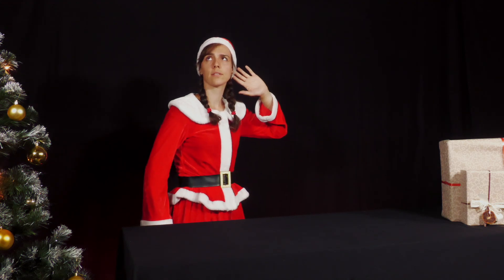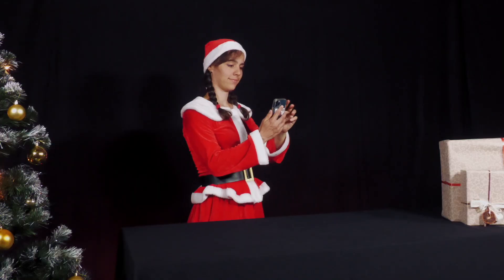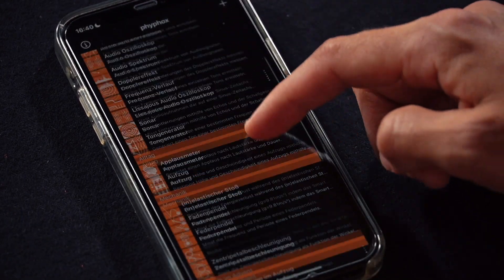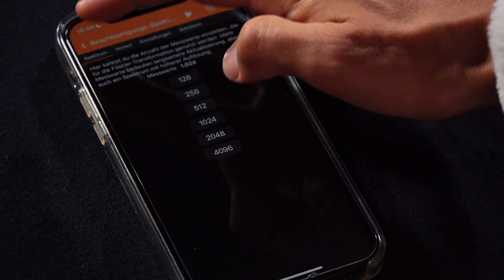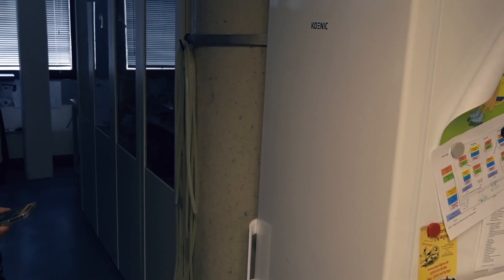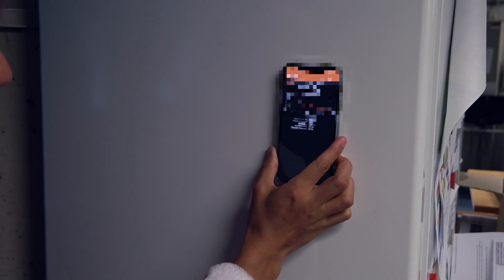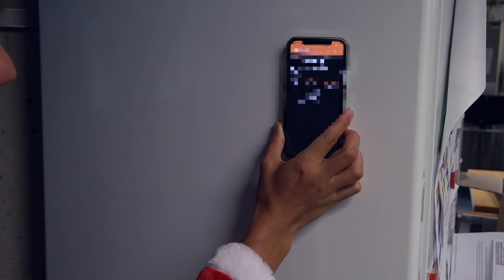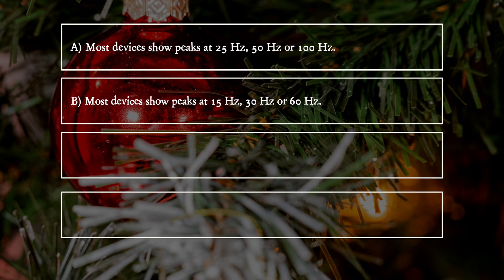PiA® - Physik im Advent® 2024 - question 06